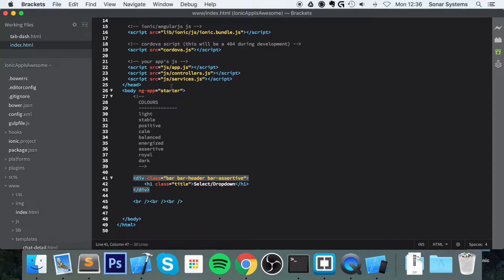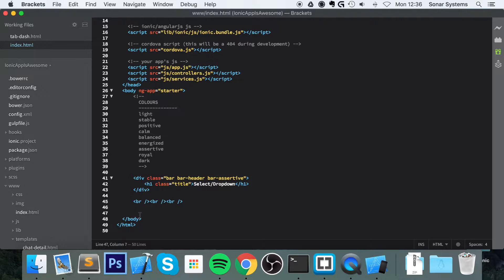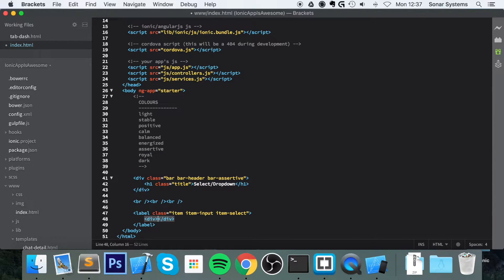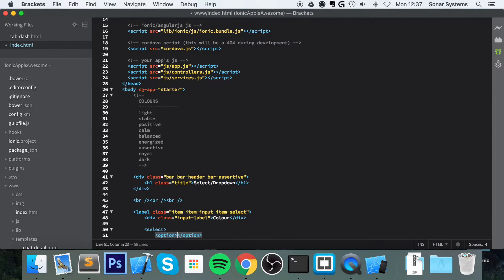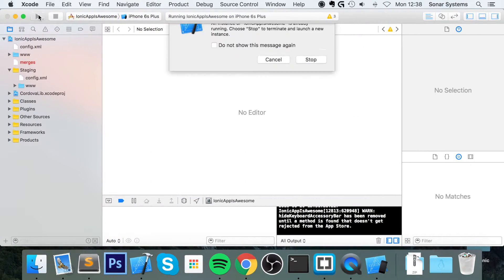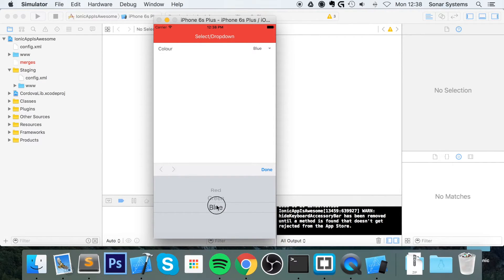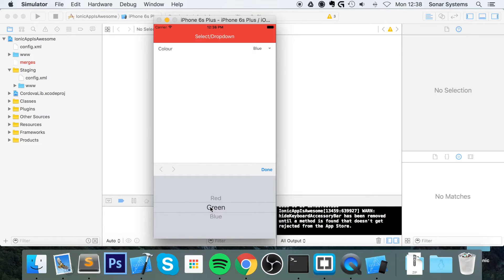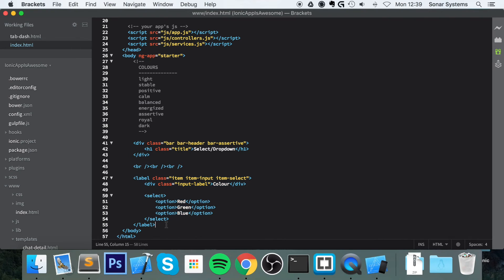Ionic [CSS Components] - Select/Dropdown